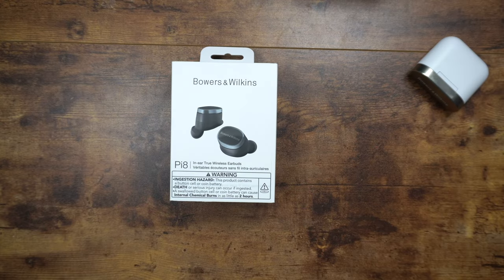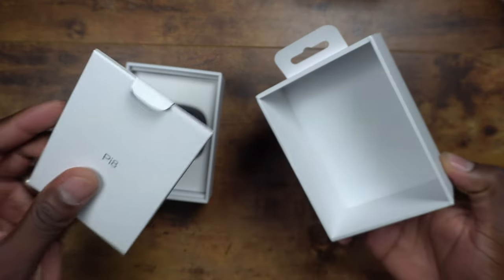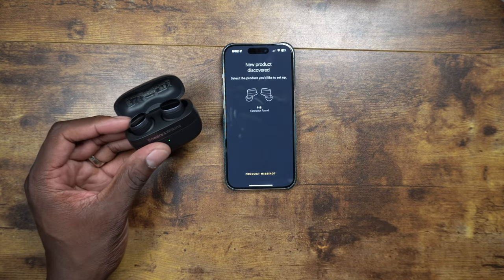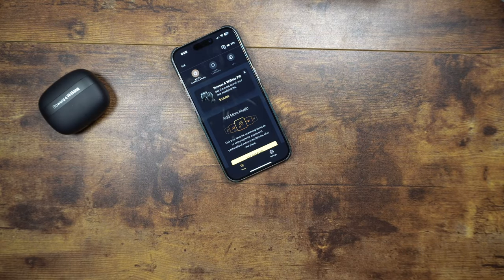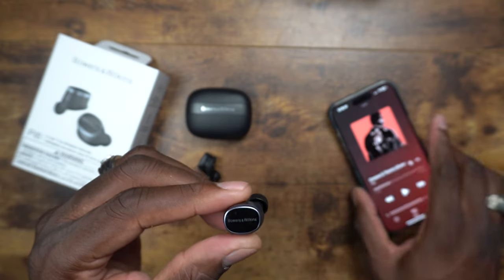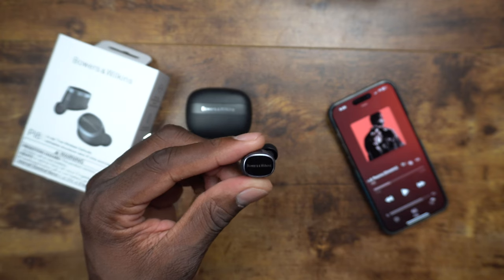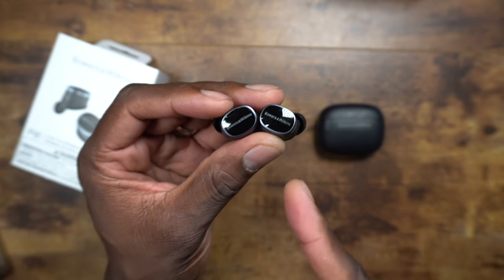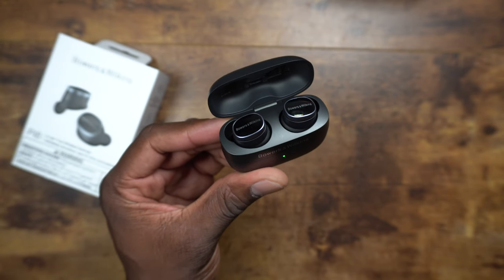Bowers & Wilkins Pi8 In-ear True Wireless earbuds!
Buy yours below:
Amazon US

Ready for that new Tesla Use this link to grab yours now.